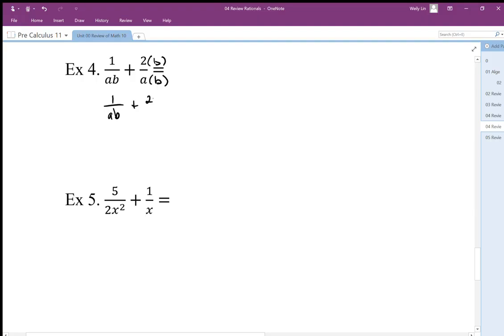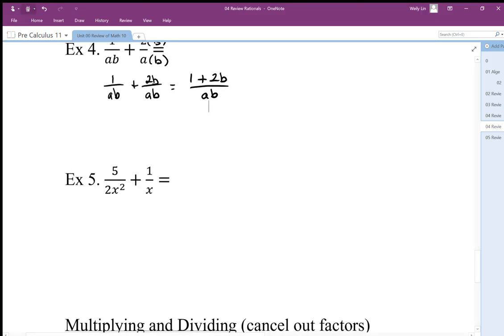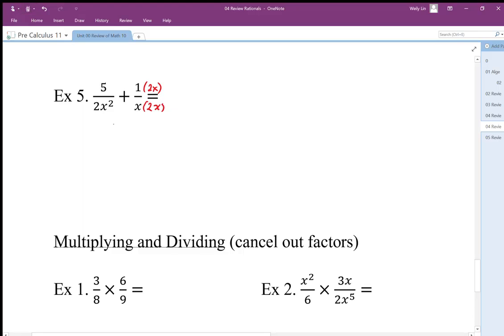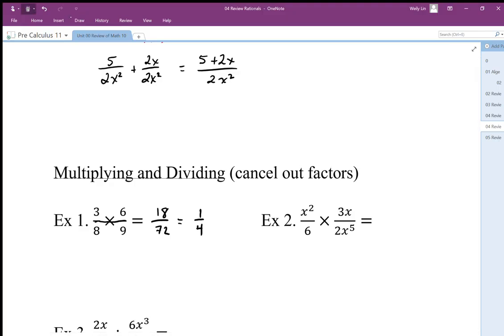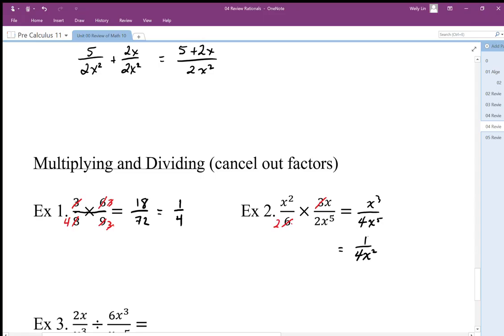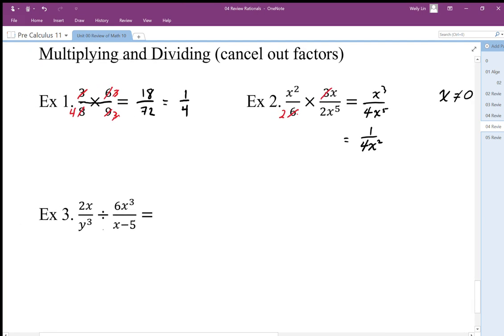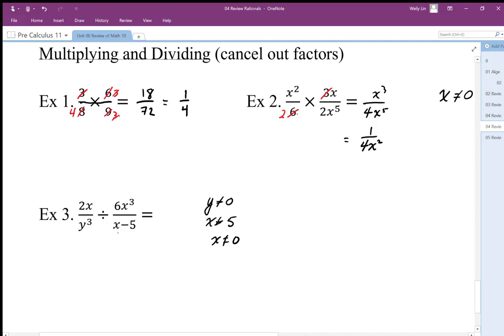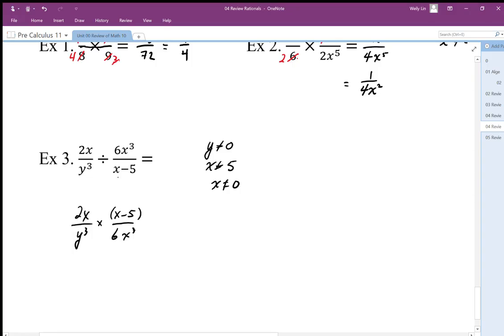01 Review Rationals Part4